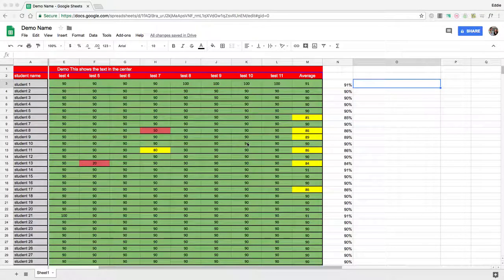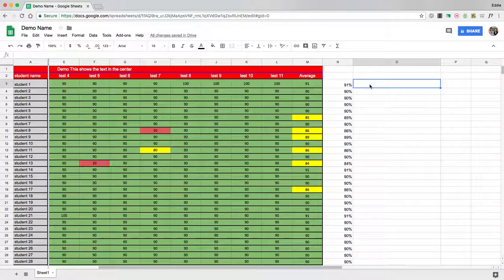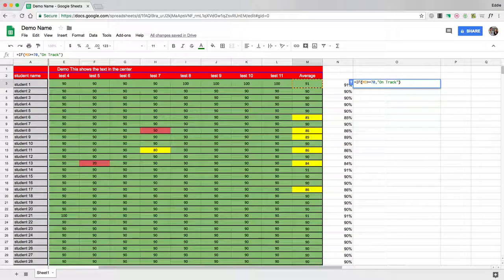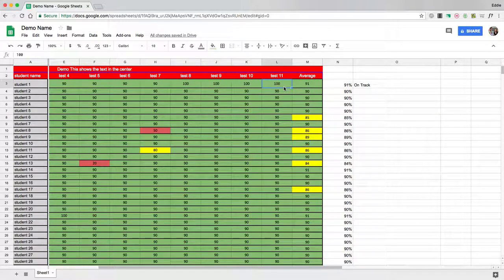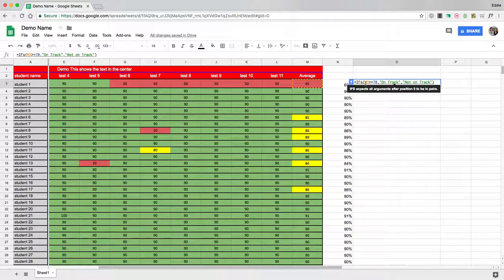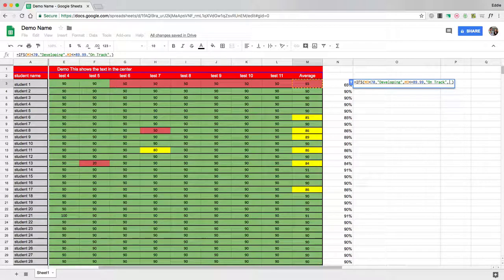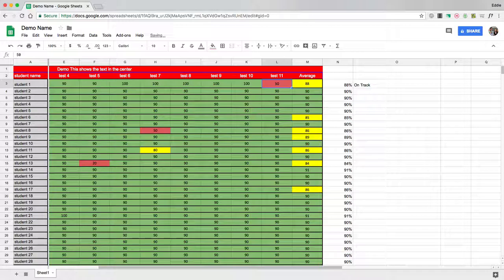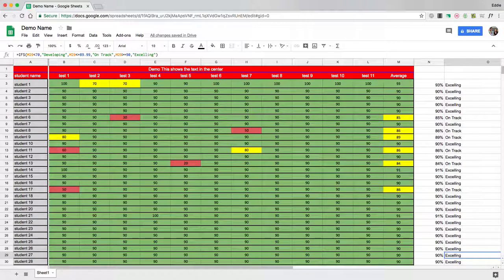Google Sheets 6 IF:IFS Auto Generated Messages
How to create custom auto generated fields in Sheets.